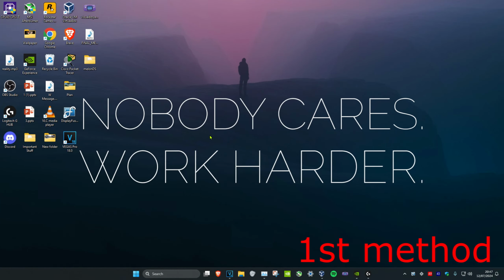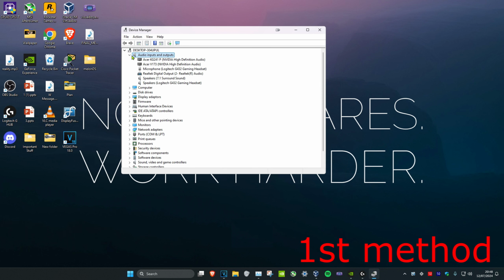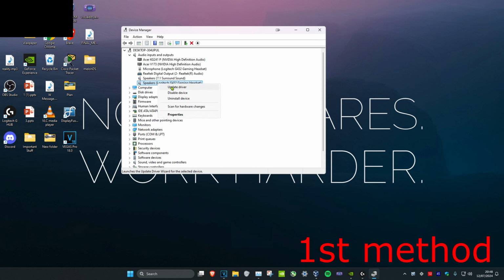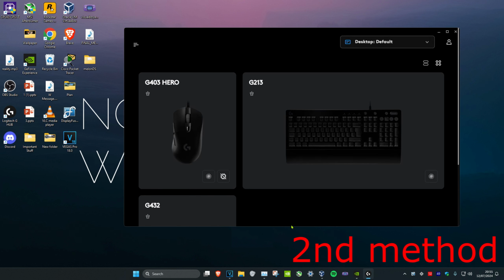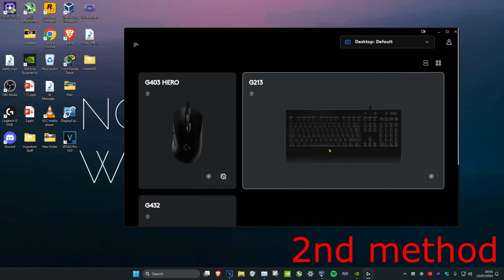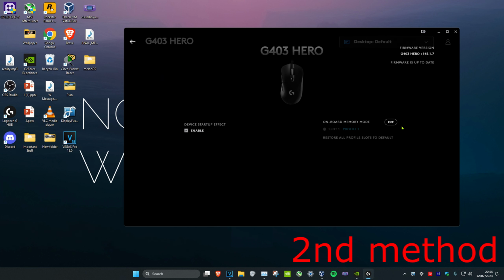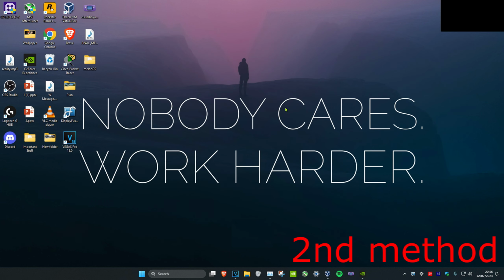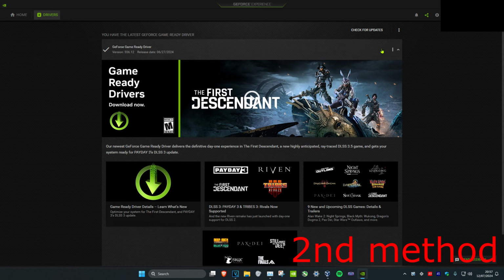How To Update Drivers on Windows 11/10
How to Update Drivers on Windows 11 & Windows 10.

A device driver is an essential piece of code that allows Windows 10 to interact with the components and peripherals (such as graphics cards, network adapters, mice, keyboards, and printers).

Windows automatically downloads and installs device drivers, which means that generally, you don't have to deal with them. However, there might be times when you need to install an update for many reasons. For example, when a piece of hardware isn't recognized automatically, suddenly stops working correctly, or a fix for a severe bug has released, or support for a new version of the OS is required.